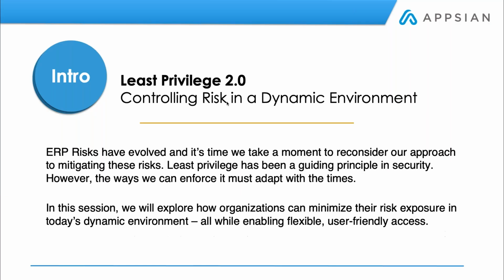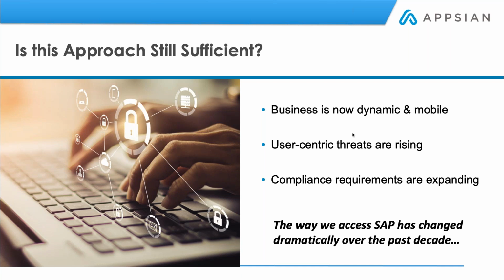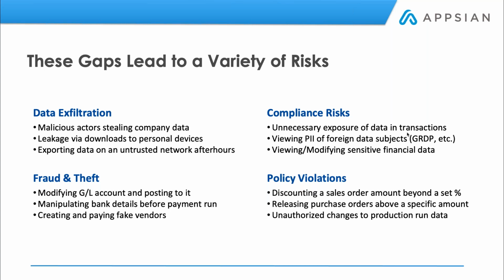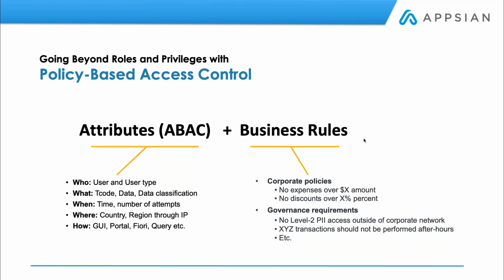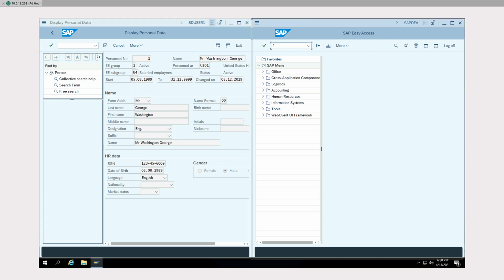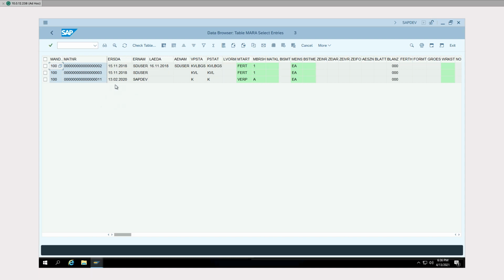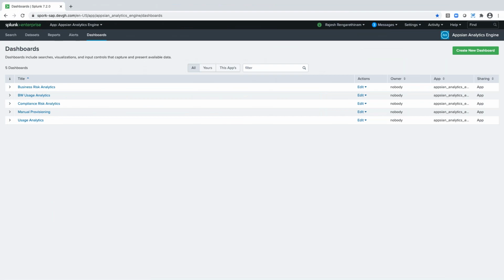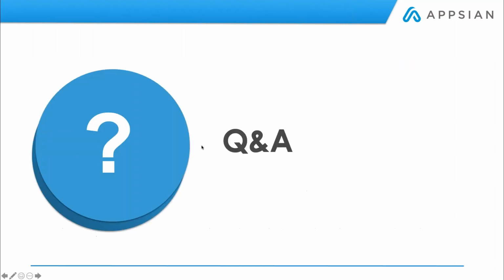SAP Security: Preventing Security Risks in a Dynamic Access Environment | SAP ECC & SAP S4HANA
The SAP security landscape is becoming more complex by the day. In an era of smart devices and remote workforces, the old approach to SAP access governance is failing. Today’s dynamic landscape requires enhancements to strategies relying on static roles and authorizations.

Join the SAP security and risk experts at Appsian as they discuss addressing SAP access governance risks by applying dynamic authorizations that directly align with real-world risk scenarios.